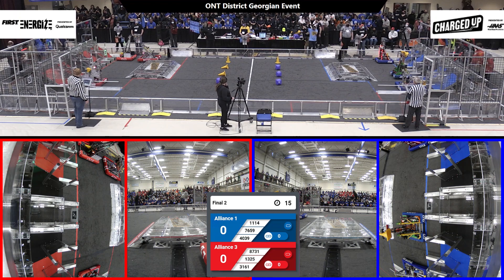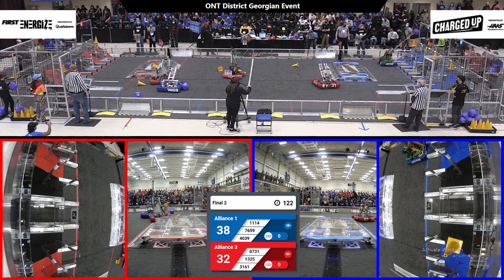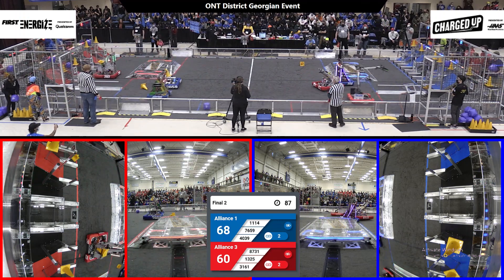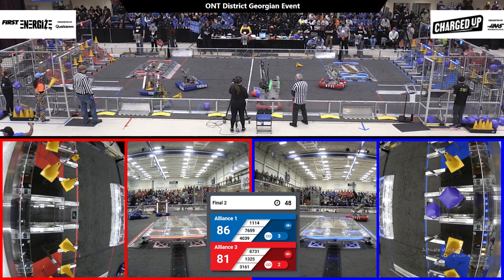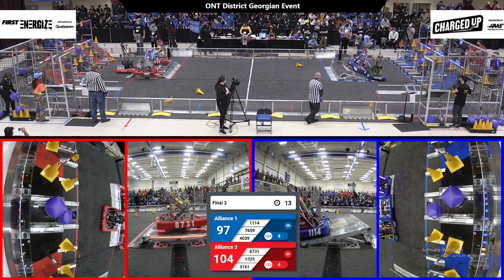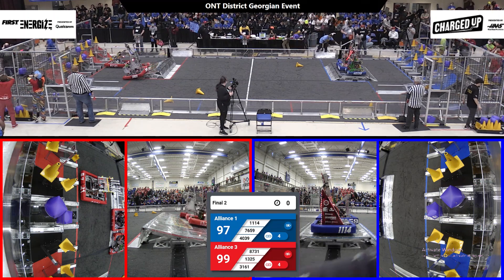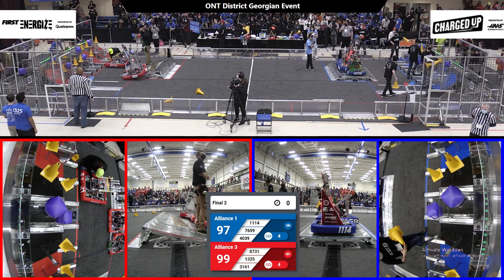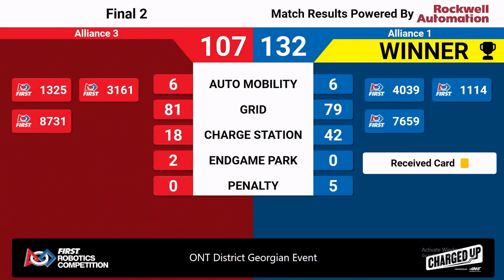Final 2 - 2023 ONT District Georgian Event - Full Field View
2023 ONT District Georgian Event
Final 2